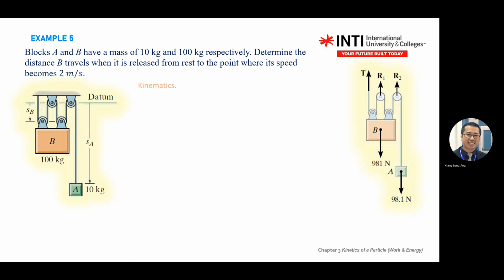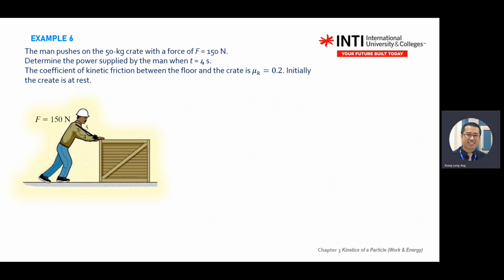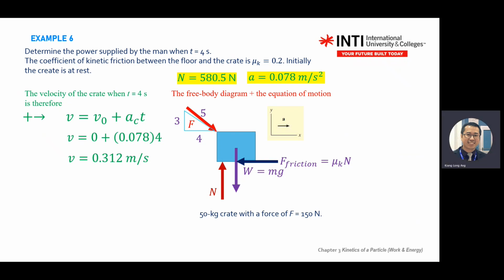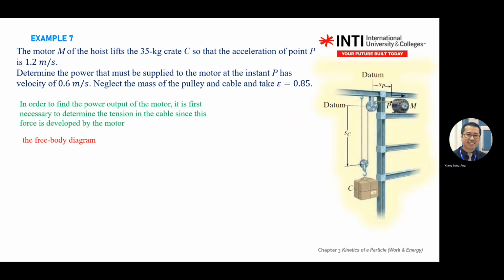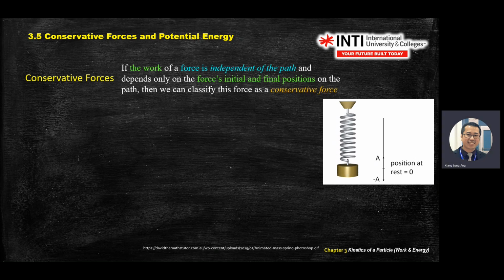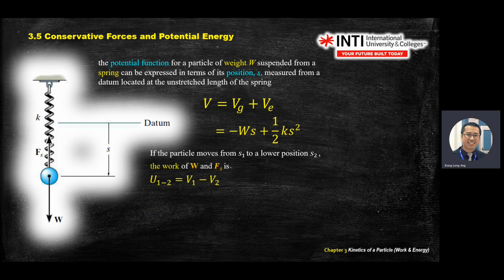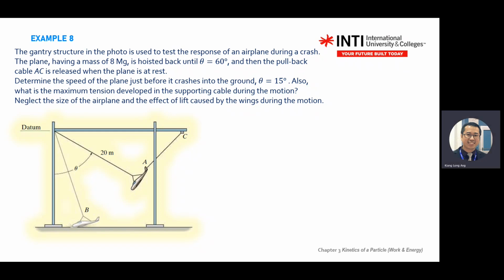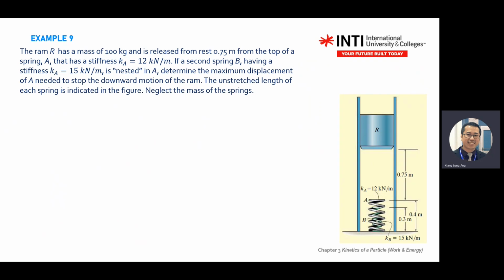Lecture Chapter 3b Kinetics of a Particle (Work & Energy)